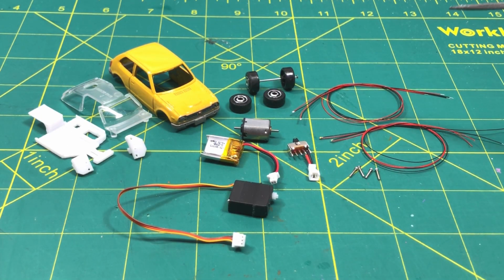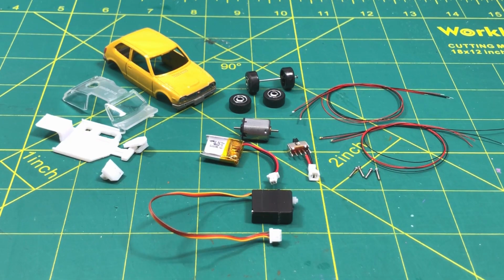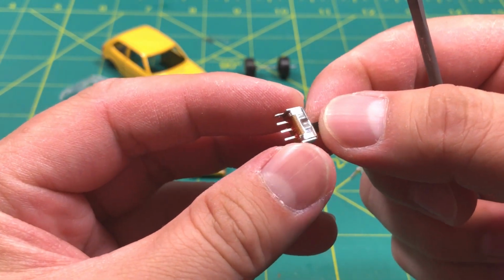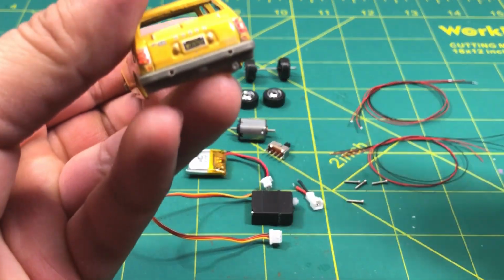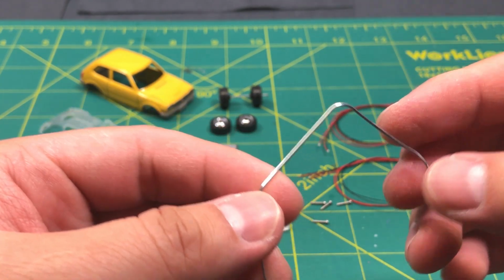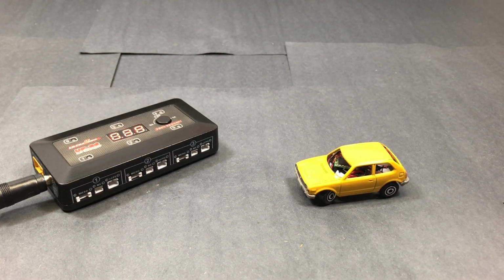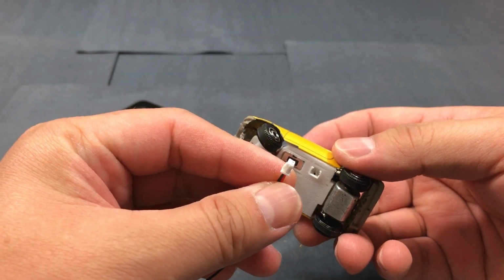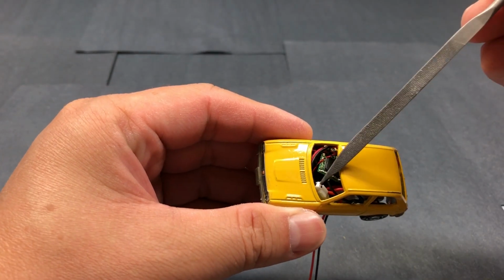Micro RC car conversion | Matchbox 1976 Honda Civic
RC conversion for a Matchbox 1976 Honda Civic

Any donation will go towards parts so I can keep building for the community.

________eBay________
70 mah micro LiPo battery
1.7g rotating servo
N10 Dual shaft motor
On/Off switch
SMD LED 0402
2 pin connector
M1 screws
Devo 7e Transmitter
Paper clip
Battery charger

________Amazon________
Radiolink RC6GS 6 channel
Radiolink RC4GS 4 channel
Radiolink R4FGM 4 channel reciever
Mini ESC
1.5g Micro Linear servo
1.7g Rotating servo
LiPo battery 75mah
N10 dual shaft motor (buy from eBay instead. It is cheaper)
2 pin JST connector with wire
Micro on/off switch
M1 screws
Devo 7e transmitter

Tools:
________eBay________
Ender 3 3D printer
Dremel Rotary Tool
Dremel chuck
Diamond Cutting disc
Weller Soldering Iron
Soldering Iron tips
Micro drill bits
Mini taps set
Side cutter
Fine tweezers
Precision screwdriver set
Liquid Electrical Tape Black

________Amazon________
Ender 3 Pro 3d printer
Creality LD002R LCD Resin 3D Printer
Dremel rotary tool
Keyless chuck
Weller Soldering Iron
Micro drill bits
Mini needle files
Side cutters
Mini taps set
Precision Tweezers Set
Mini screwdriver set

I have been getting a lot of messages asking for the complete parts list. Here I showed all the parts that I used into turning this Matchbox into an RC. I also showed how I would charge the battery using this setup.

My drill bits are becoming dull so I decided to drill holes in the plastic bumpers to put the lights. I used them as fog lights and rear bumper lights. The wire gauge on the SMD LEDs are super small and they are very fragile and can easily come apart. As you can see from the video, I lost one of the rear bumper lights due to one of the wires breaking away.

I also had issues with clearing the front wheels. I had to do more grinding before I was able to freely control the car.